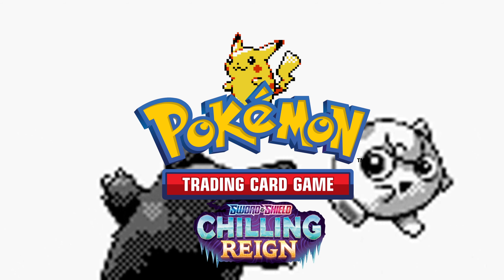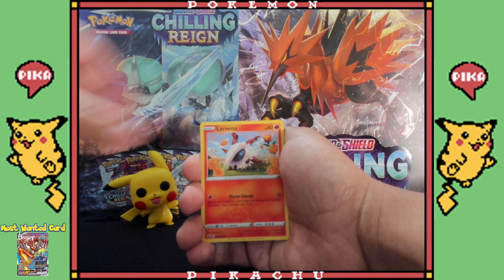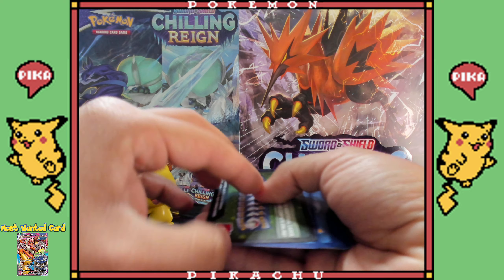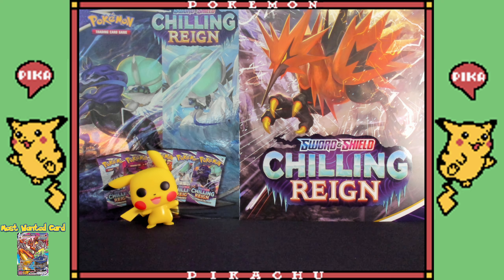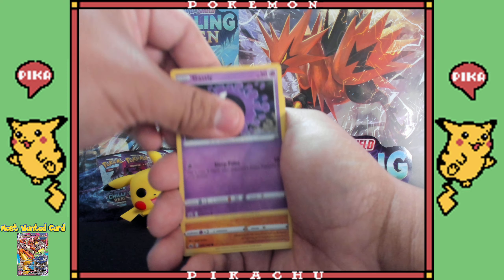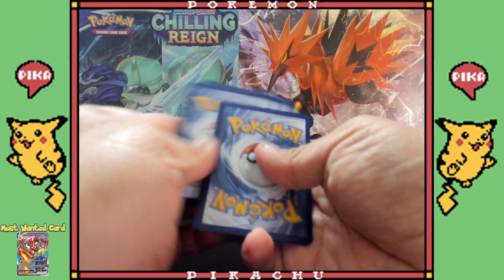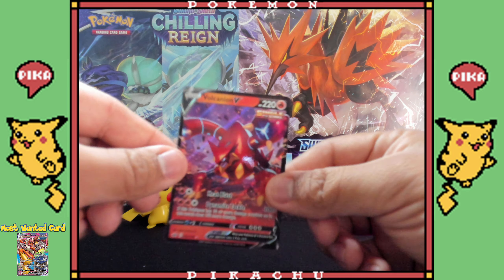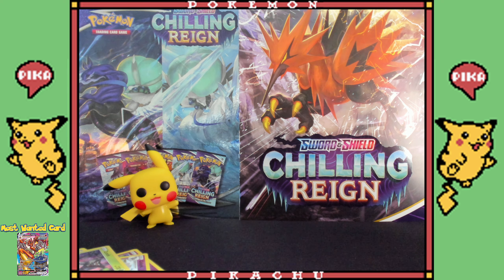*NEW* Chilling Reign Booster Box opening (Secret Rare Card)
Hello viewers! I finally got my hands on the Chilling Reign Booster Box and man was this a really good video that I enjoyed making for you viewers to watch. In just the beginning alone I was able to pull the secret rare card in chilling reign.

***Please help support this channel by subscribing, hitting the bell notification, leaving a comment, smashing that thumbs up button, don't forget to share this video with your friends and always stay nerdy my friends!